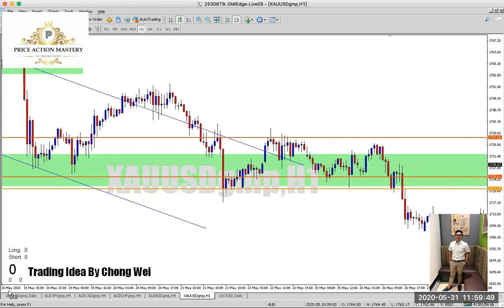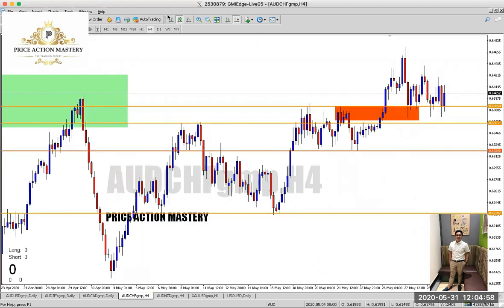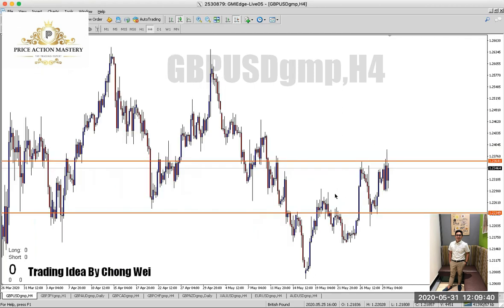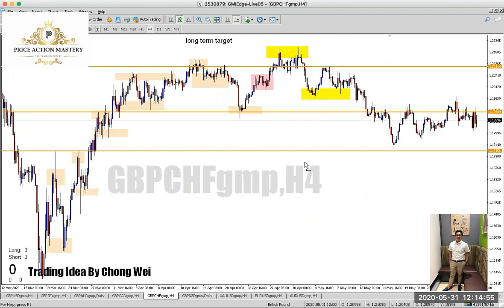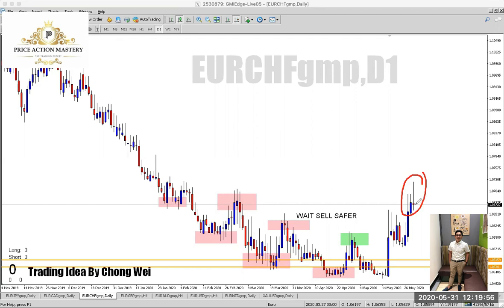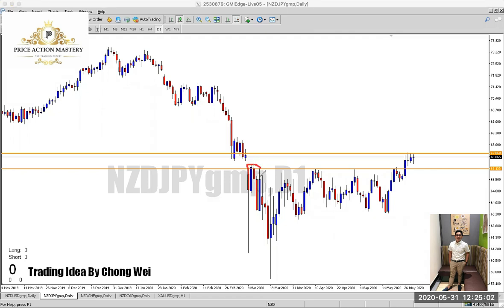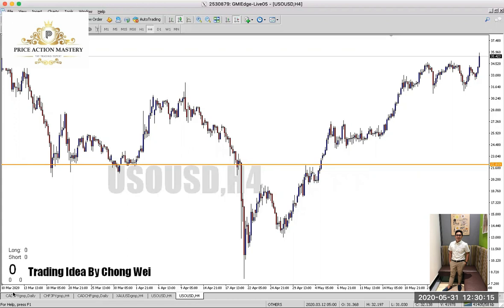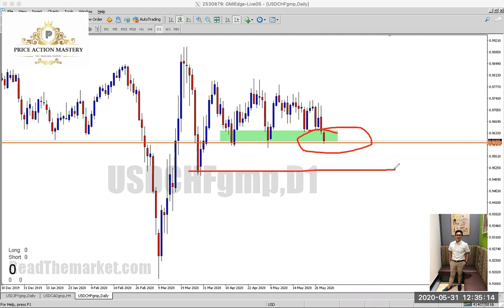Market Analysis 1st - 5th June 2020